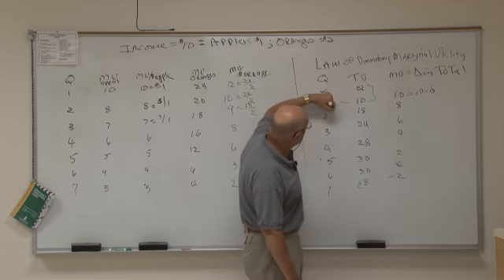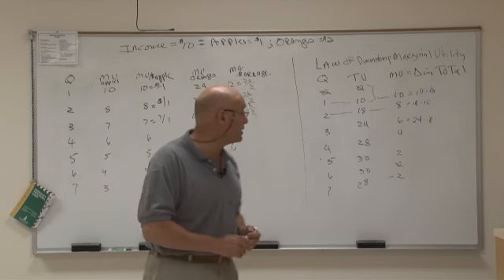Consumer Behavior pt 1